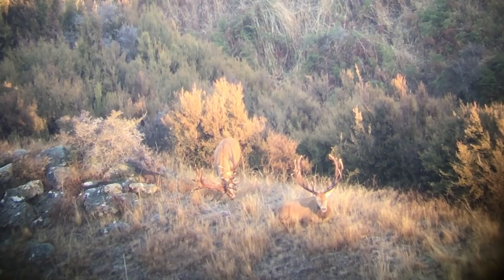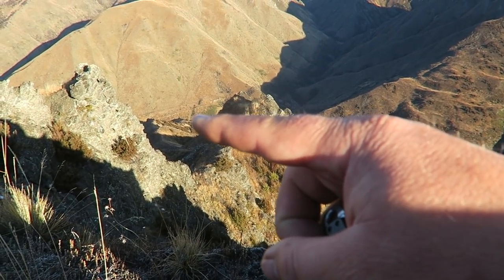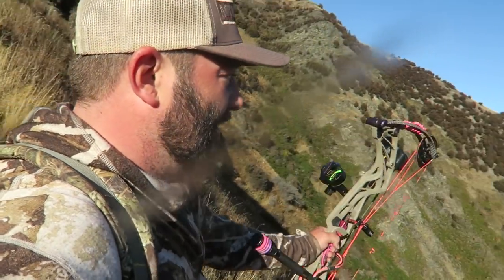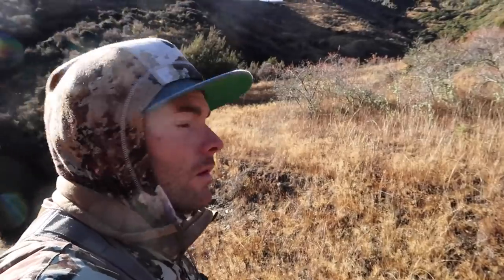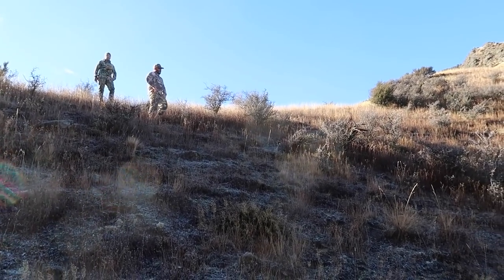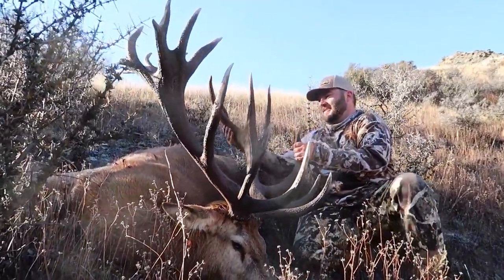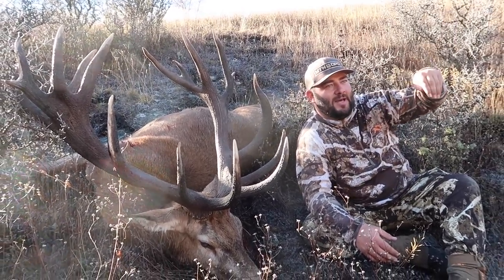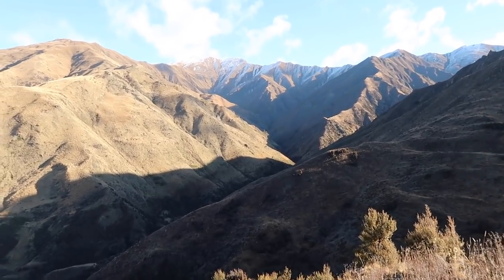HUNTING GIANT RED STAGS IN NEW ZEALAND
Hunting Red Stag in New Zealand has been a dream of mine since I was a little kid. Their resemblance to a rocky mountain elk got me excited.

All of the supplements to help us get prepared for the hunts come from Mtn. Ops -

If you want to turn your smart phone into a legit A+ GPS system and know where the public and private boundaries are this is the App for your -

Our versatile backpack system is here -

DigiScoping from your smart phone. The absolute best product on the market can be found below -

Rock our killer camo and stay stink free with merino wool -

Shoot our bows here -
2017 Bows:
Casey - Pro Defiant 31 | Buckskin with pink accents
Eric - Pro Defiant 31 | Blackout with green accents
Bmack - Pro Defiant 31 | Buckskin and yellow accents

Casey, Eric & Bmack | Weatherby Mark V 6.5-300

Wear our boots -
Casey | Nevada's & Summits
Eric | Wyoming's & Summits
Bmack | Dakota's & Summits